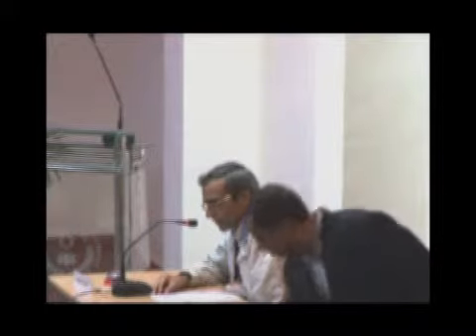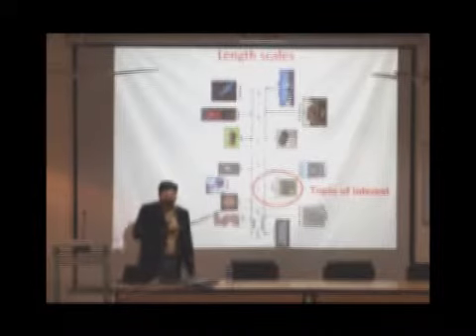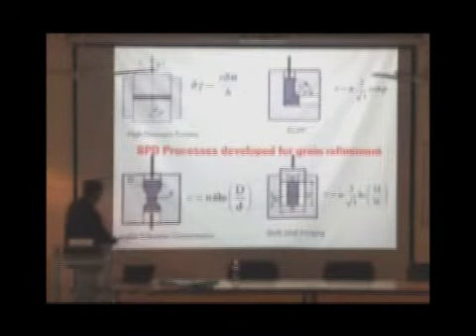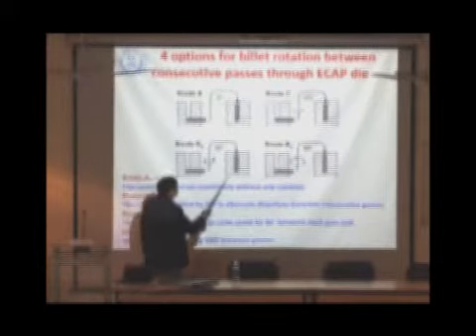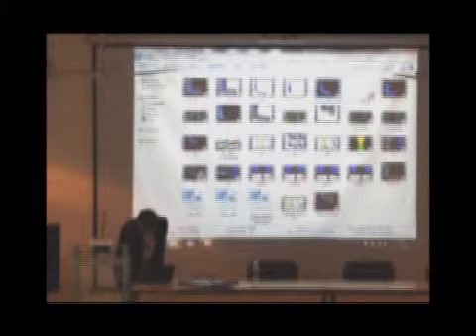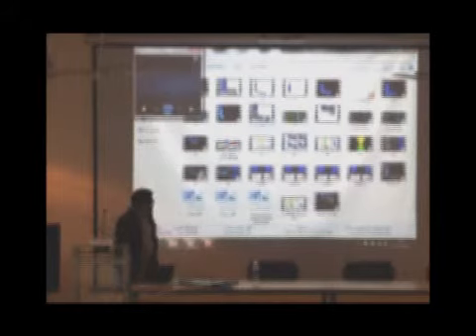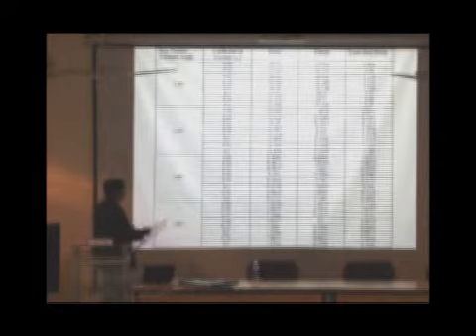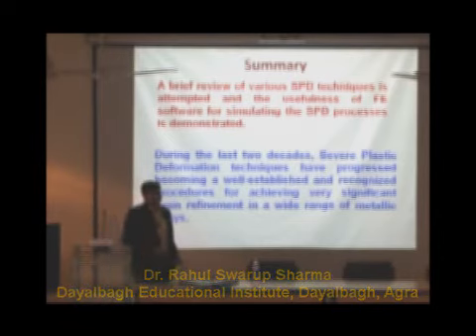Severe plastic deformation processing_97 Dr Rahul Swarup Sharma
Project Name:Quantum and Nano Computing Virtual centre
Project Investigator: Dr. Vishal Sahni (DEI)